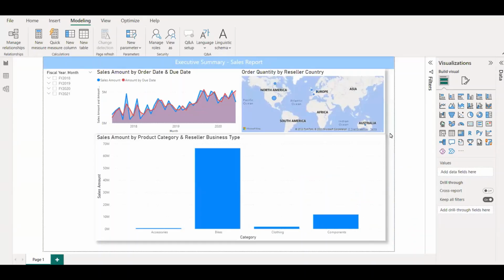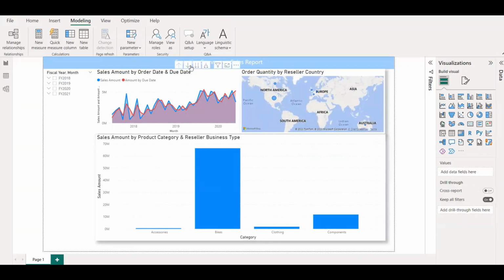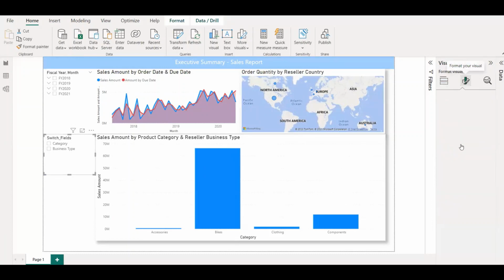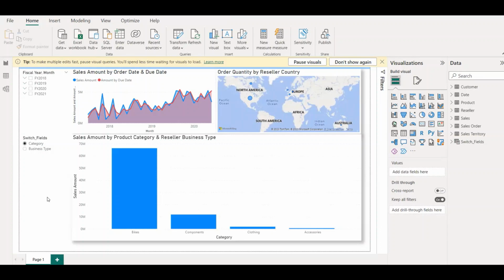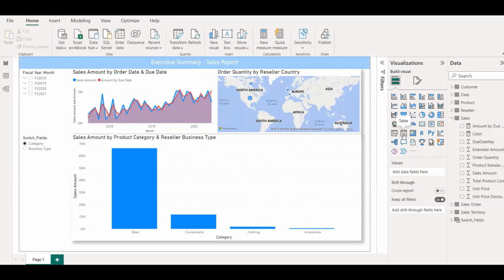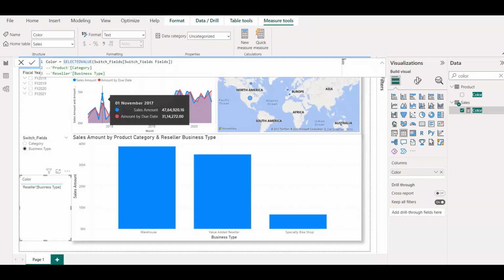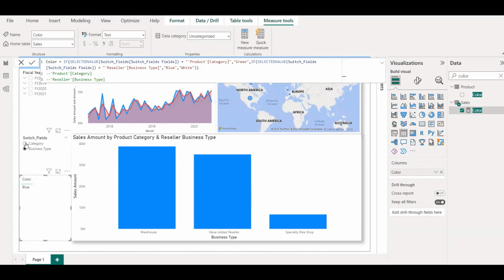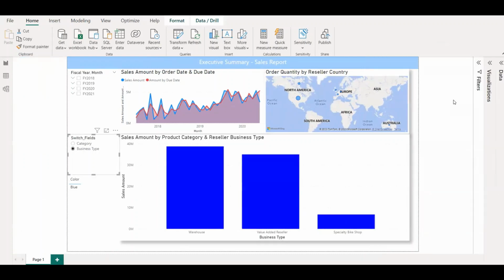Power BI Dynamically Change X axis using Field Parameter | How to use Field Parameter in Power BI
This is a short video explaining how to dynamically change X axis on a chart in Power BI using Field parameter. This comes in handy when you have too many fields in X axis and using Go to the next level in hierarchy may be cumbersome. Please check out the video for details.